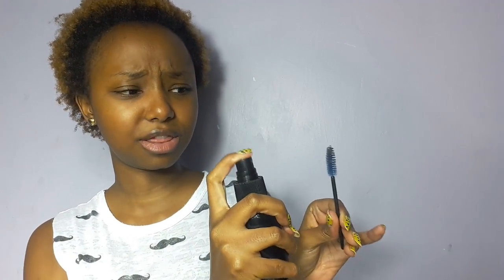Soap Brows? Does it work or Nah? // Wabosha Maxine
Hey Slay Squad!!
Today we slay our brows using soap and get really unexpected results. Watch till the end to see how this turned out.
Love & Love
-Wabosha

PRODUCTS USED:
Soap- panga soap (any supermarket)
Davis brow pencil- 003 (super cosmetics)
La girl pro concealer- Fawn (Available at 650)